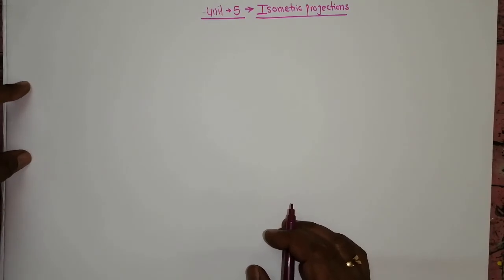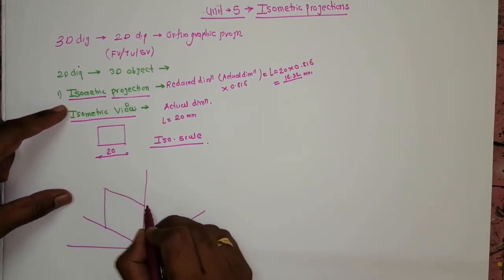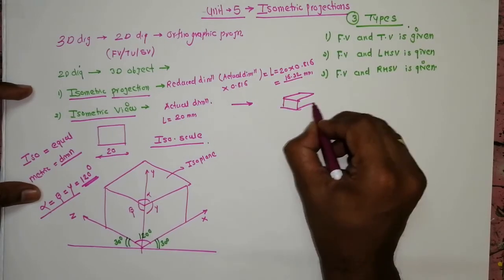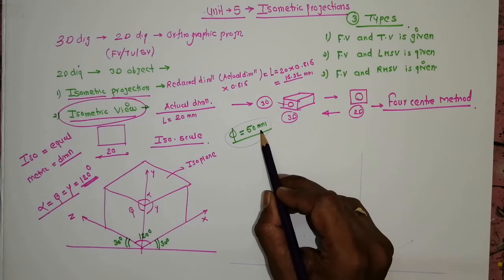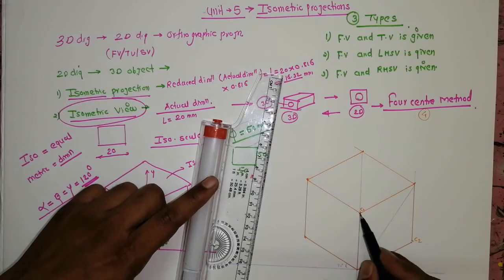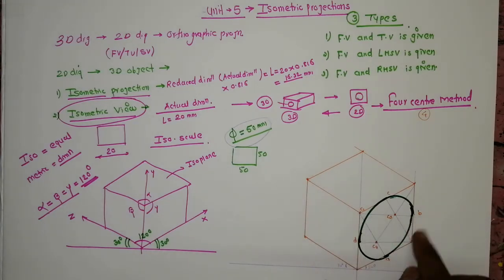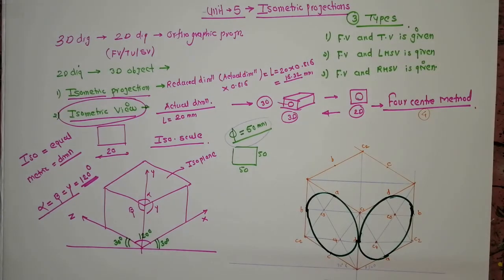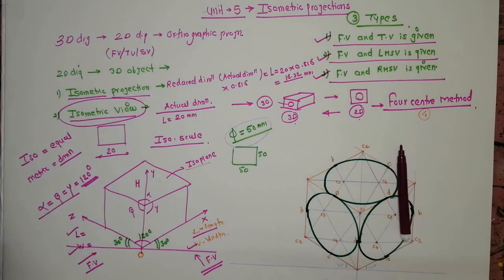Unit -5 -Isometric Projections- Introduction and Four Center Method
This video will explain the basics of isometric projection and isometric view. Four center method for construction of circle in isometric view is also explained in this video.